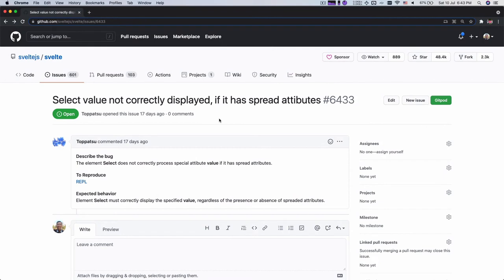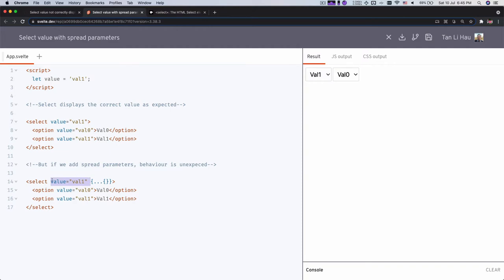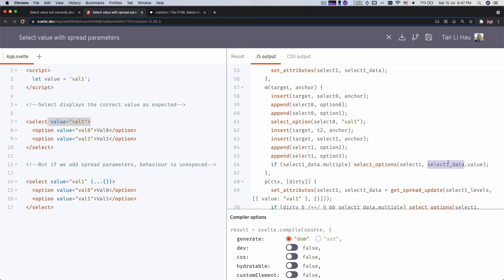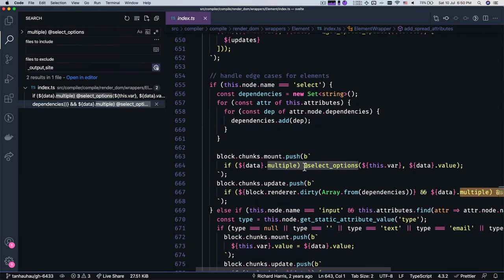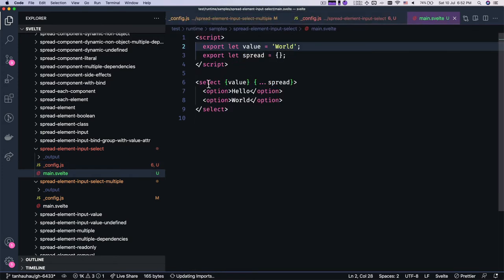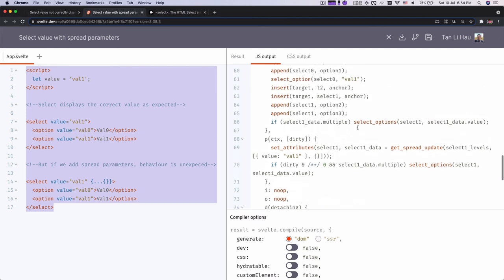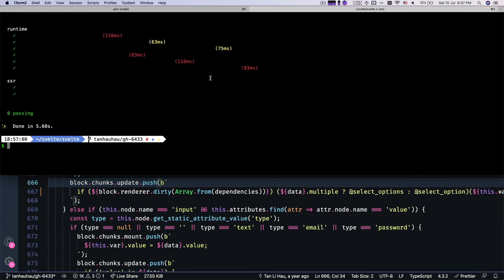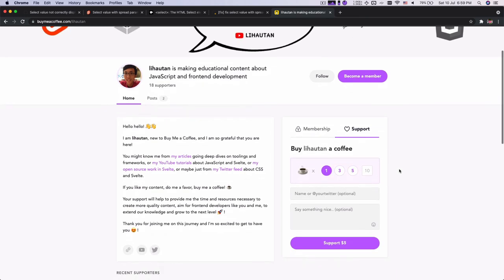Fixing issue #6433 - Incorrect select value when using spread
Fixing Svelte issue #6433

Walkthrough of my thought process and approach fixing the issue.